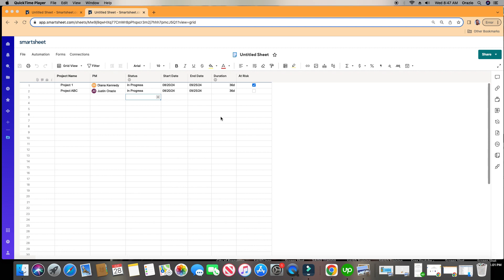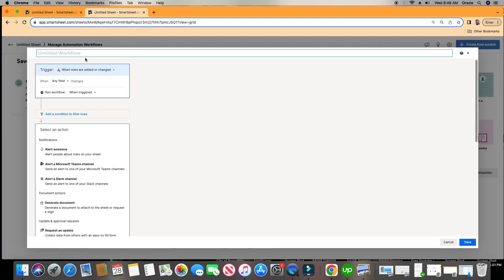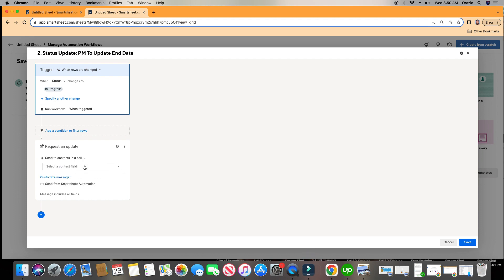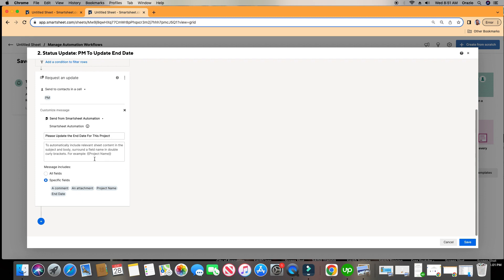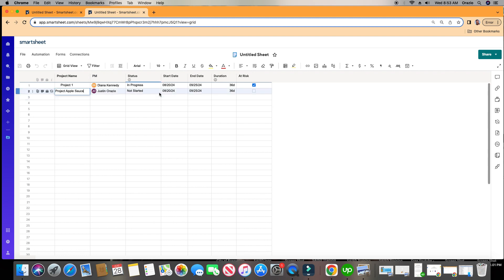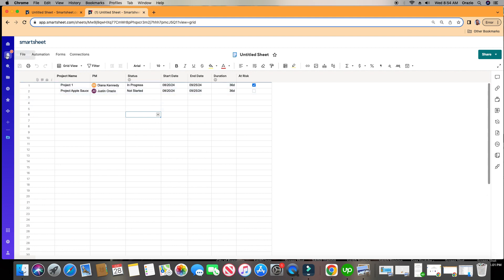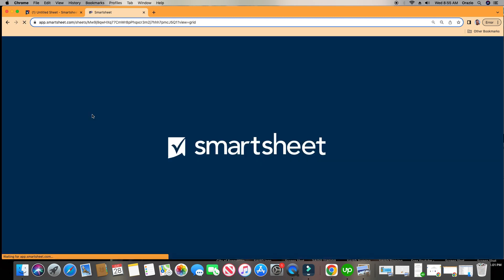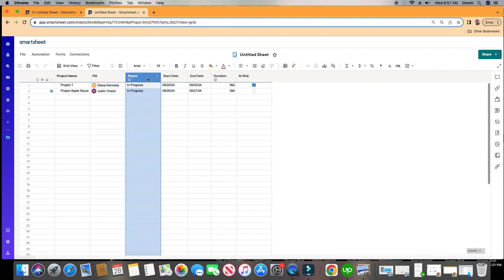Smartsheet Automations: How To Create Automated Status Update Requests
In this video you will learn how to create Status Updates Requests that will automatically be sent out based on a trigger!